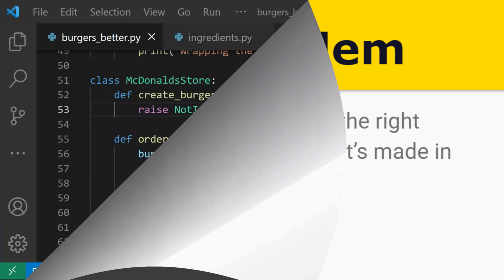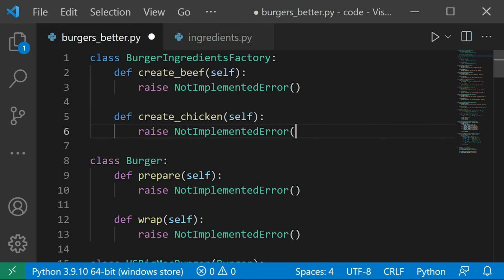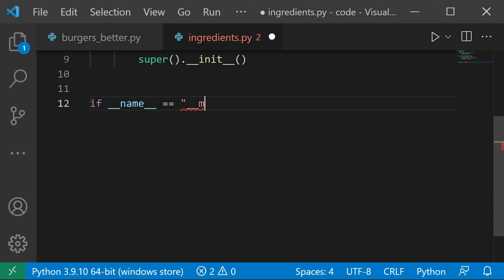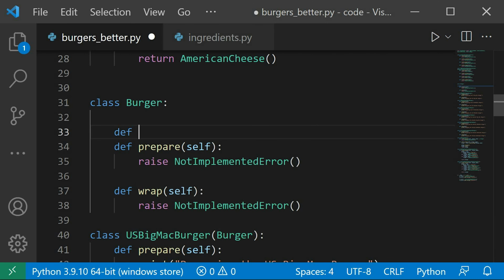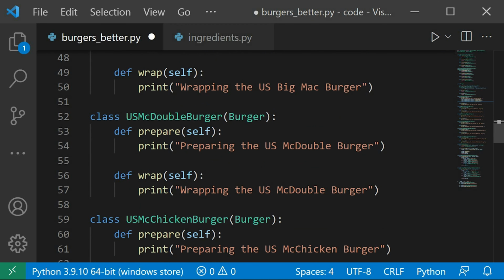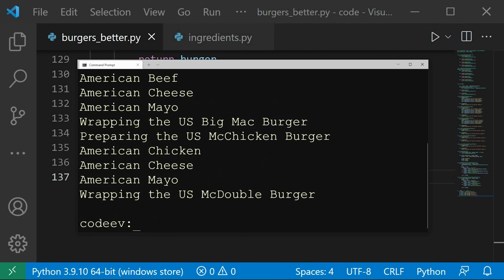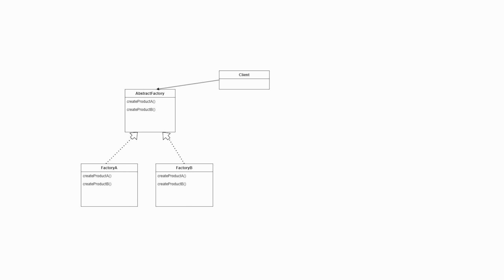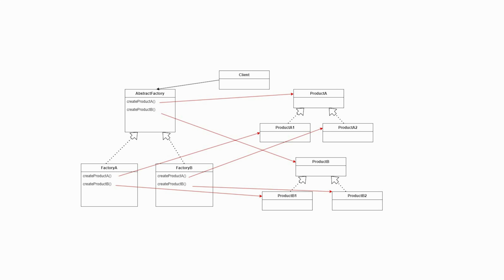MASTER Factory Design Pattern in Just 5 Minutes!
Let me introduce you to the Factory Pattern itself, the last one from the family of Factory Patterns. Solves different purpose from the Simple Factory Method and Factory Method patterns but sometimes uses the Factory Method under the hood.
It allows creating different product types and using them based on some condition. In our case, the condition was that we wanted our McDonaldsStores to use the local versions of their ingredients.
As always, the code is in Python and there's a diagram, this time after the code. Hopefully it will make its understanding a bit better.